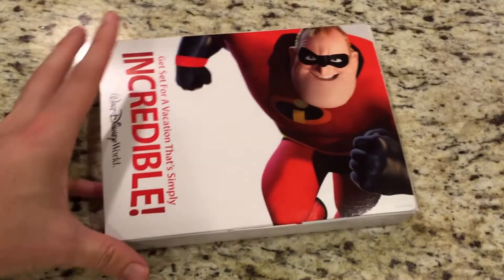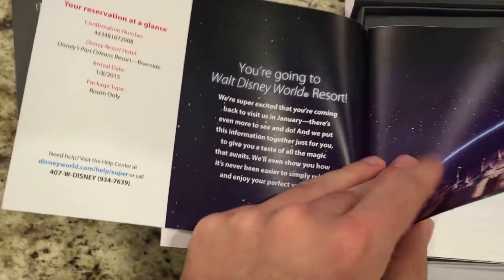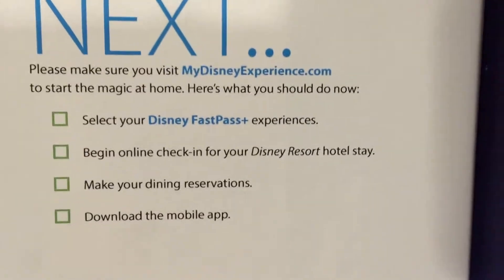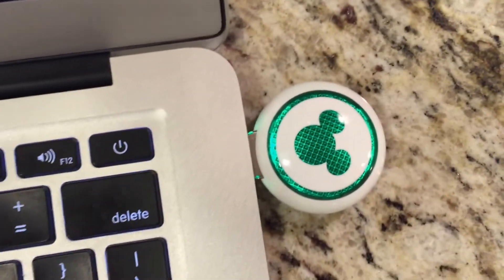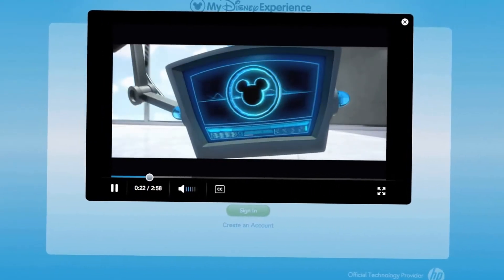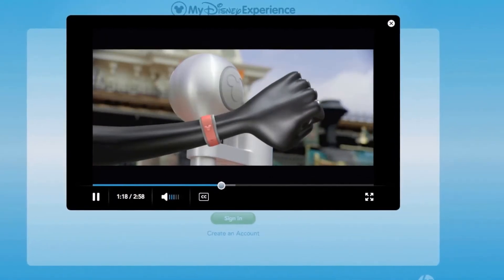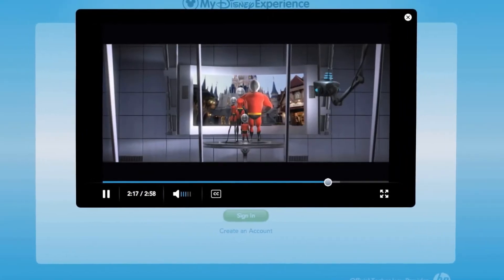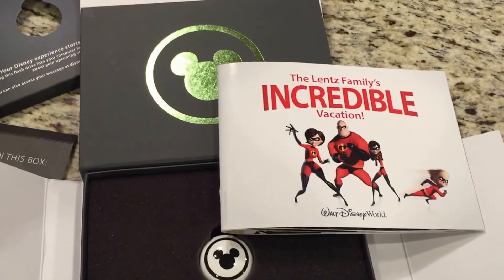Disney Magic Band USB Flash Drive Unboxing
In this unboxing video, I show you the USB Flash Drive that is now included with the MagicBand. In addition the unboxing includes the video shown on the flash drive where Edna Mode explains about the MagicBands.